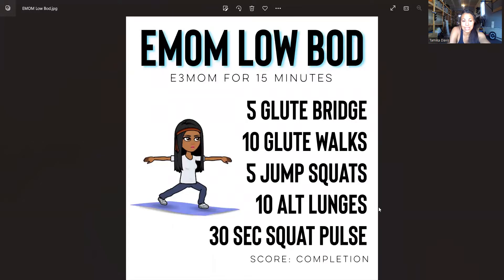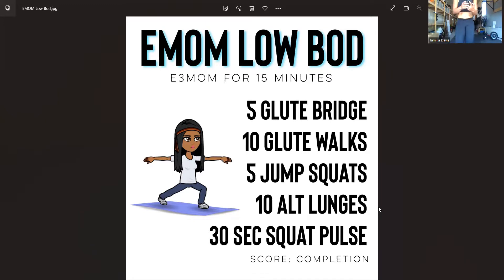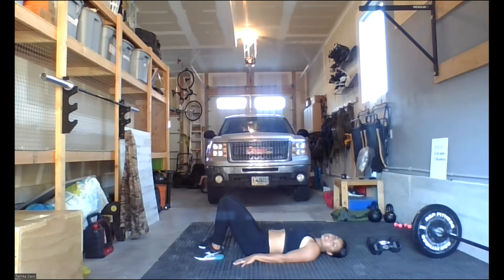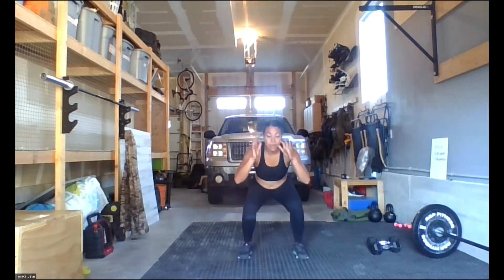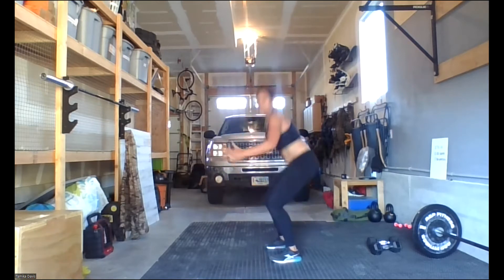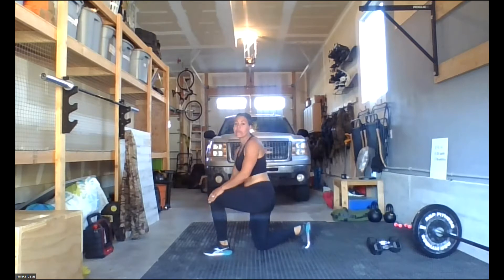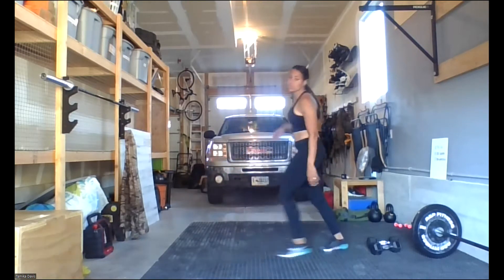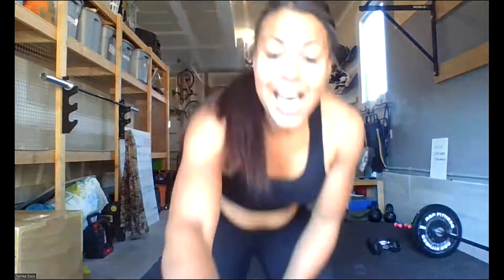EMOM Low Bod